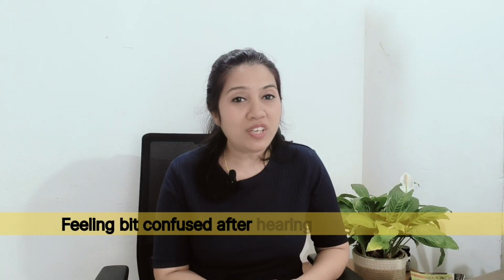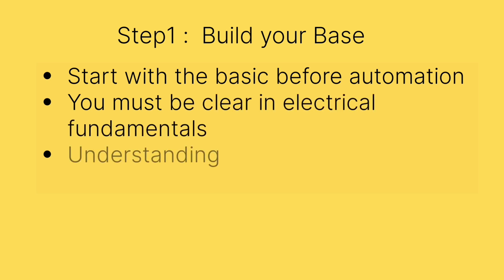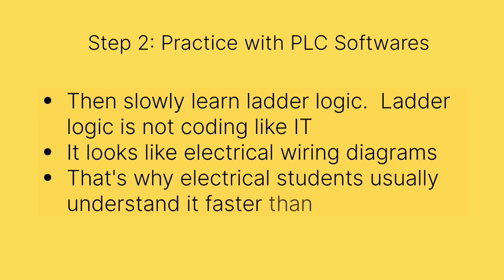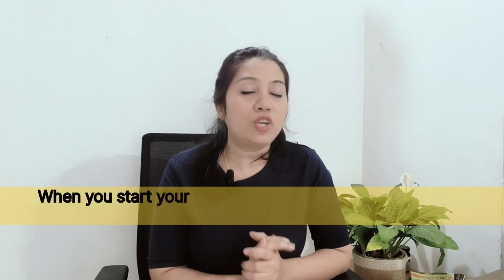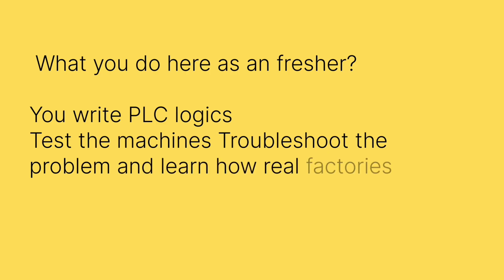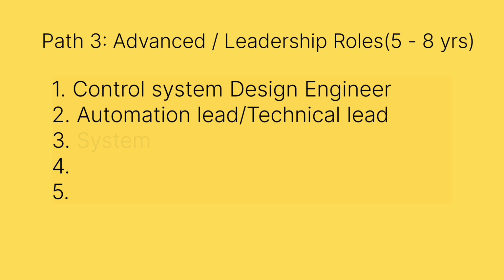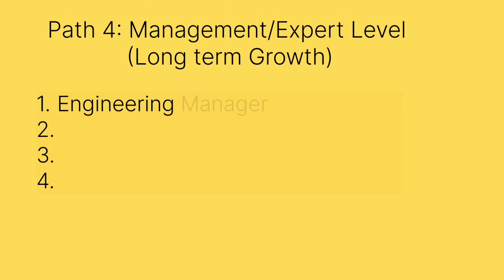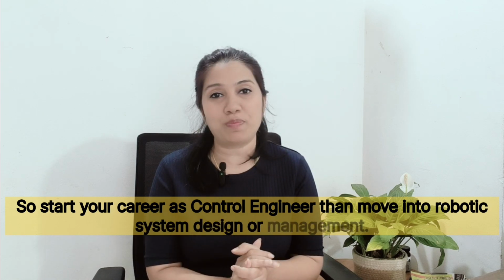Ye 3 Skills Electrical Freshers Ko Job-Ready Bana Deti Hain in Automation | learn How?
Automation Kaise Seekhe? | PLC, SCADA, HMI - Fresher Electrical Engineer Ka Complete Career Guide
Industrial Automation Career का COMPLETE Roadmap | Electrical Engineer के लिए PLC, SCADA, HMI

00:00 - Intro: The Fear of Automation
01:45 - Chapter 1: What IS Automation? (Super Simple Story)
03:01 - Chapter 2: 3 Key Tools - PLC, SCADA, HMI Explained
06:15 - Chapter 3: Learning Pathway - Fresher to Job-Ready
09:10 - Chapter 4: Why Choose Automation? (Fresher's Advantage)
10:31 - Conclusion & Your Mission

Is this video for YOU?
✔ Electrical Engineering Student / Fresher
✔ Confused between Core, IT, or Automation?
✔ Want to learn PLC, SCADA, HMI from ZERO?
✔ Looking for a HIGH-DEMAND career with abroad opportunities?

If YES, you're in the right place. This video is your absolute beginner's guide.
 In This Video, You Will Learn:

Forget complicated definitions. I explain automation with a simple glass of water story. You'll understand Sensors, Controllers, and Actuators in 5 minutes.

2. The 3 MOST Important Tools (PLC, SCADA, HMI):

PLC (Programmable Logic Controller): The brain that makes decisions.

SCADA (Supervisory Control & Data Acquisition): The big monitoring screen.

HMI (Human-Machine Interface): The touch control panel.
Remember: "PLC Decides, SCADA Shows, HMI Controls."

3. Your STEP-BY-STEP Learning Roadmap (Fresher to Job-Ready):

Month 1-2: Build your base (Motors, Sensors, Ladder Logic).

Month 3-4: Practice on FREE PLC Software (No hardware needed!).

Month 5-6: Build ONE Real-World Micro Project (This gets you the interview call).

4. Exact Job Designations You Can Apply For:

Entry-Level: Controls Engineer, Automation Engineer, PLC Programmer.

Mid-Level: SCADA Engineer, Robotics Engineer, Systems Integrator.

Advanced: Automation Lead, Project Manager, Consultant.

5. Why Automation is a POWERFUL Choice for Freshers:

Versatile Skills: Work in Auto, Pharma, Power, Oil & Gas, Robotics.

Strong Abroad Demand: Especially in Middle East, Europe, Canada.

Real, Visible Work: Your code controls physical machines and plants.

 FREE Resources & Software to Start (Mentioned in Video):
PLC Programming Practice: CODESYS (Free), Siemens TIA Portal (Trial), Rockwell CCW (Free).

Learn Ladder Logic: YouTube channels & simulation software.

Build a Project Idea: "Colour Sorting System" using PLC + HMI + SCADA.

💬 Frequently Asked Questions (FAQs):
Q1: Kya automation seekhne ke liye coding aani chahiye?
A1: Nahi! PLC programming (Ladder Logic) electrical diagrams ki tarah hoti hai. IT wali coding nahi.

Q2: Bina experience ke job kaise milegi?
A2: Is video me Step 3 (Micro Project) follow karo. Interview me uska demo dikhao. Freshers ke liye yeh kaafi hai.

Q3: Electrical vs Electronics, kiska scope zyada hai automation mein?
A3: Dono ka strong scope hai. Electrical engineers motors, power, panels ke saath kaam karte hain, jo factory ki backbone hai.

Q4: Salary kitni milti hai fresher ko?
A4: Location aur skill pe depend karta hai, par aajkal automation freshers ko achi starting mil rahi hai. Details ke liye mere "Salary Guide" video dekho (link in cards).